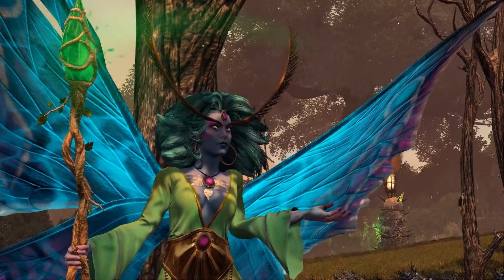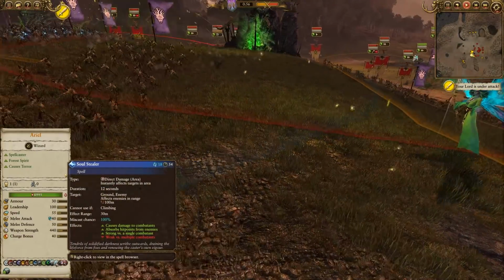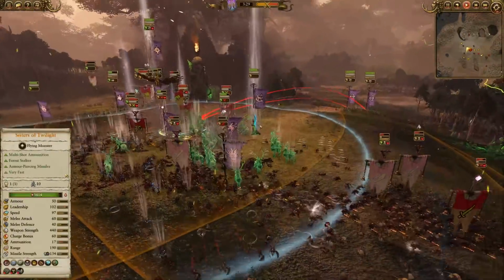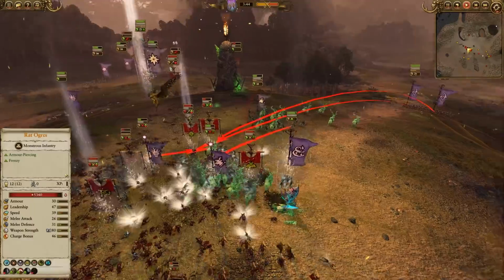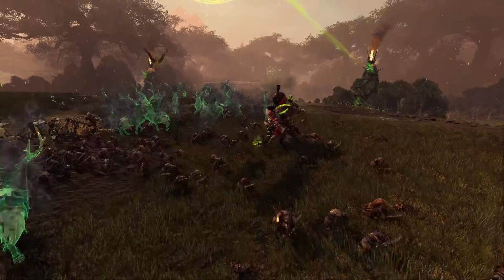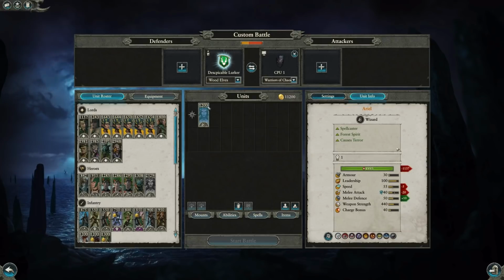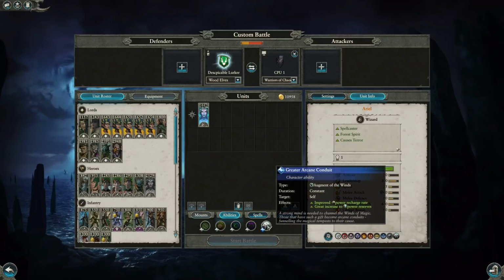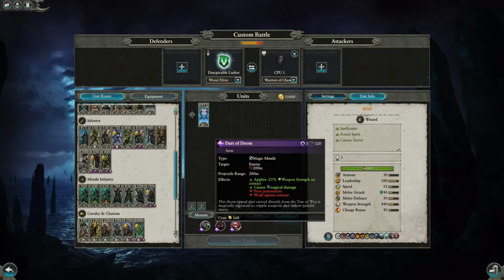NEW HERO: Ariel - Skaven vs Wood Elves // Total War: WARHAMMER II Early Access Multiplayer Battle